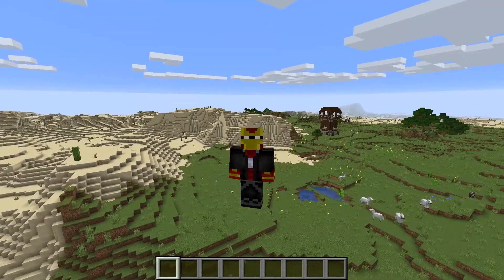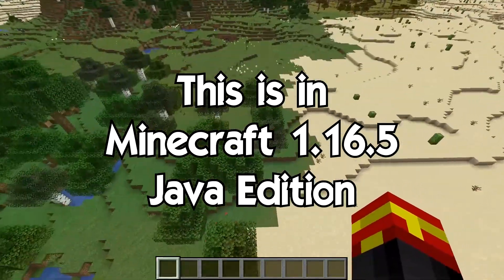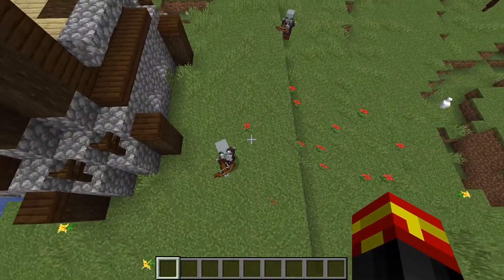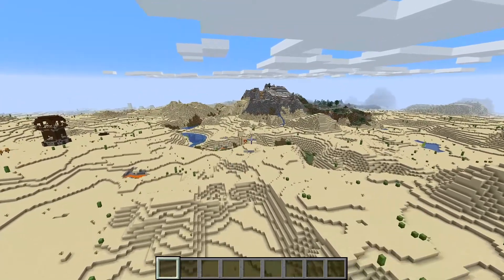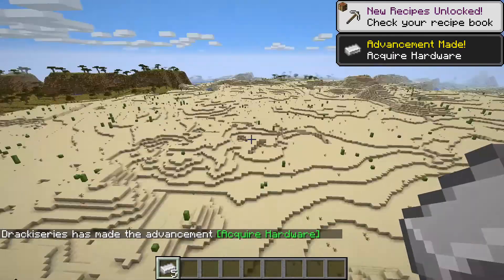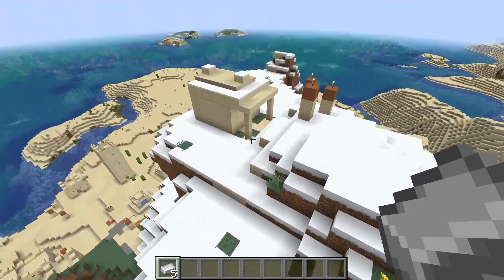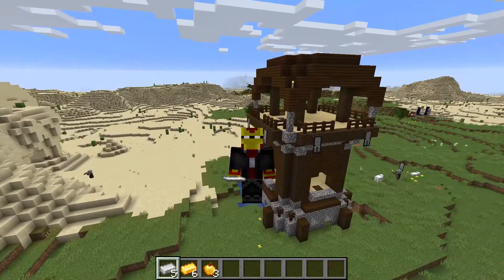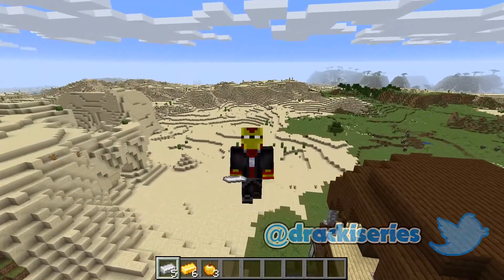Two PILLAGER OUTPOSTS at Spawn Seed (Minecraft Seed Showcase)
This seed was generated using Minecraft 1.16.5 Java Edition.

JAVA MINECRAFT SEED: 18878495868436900